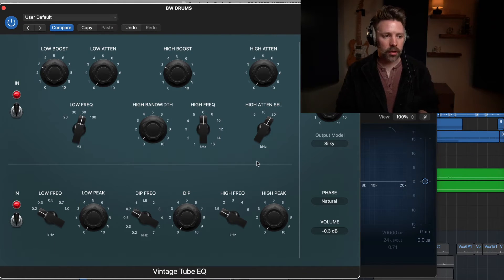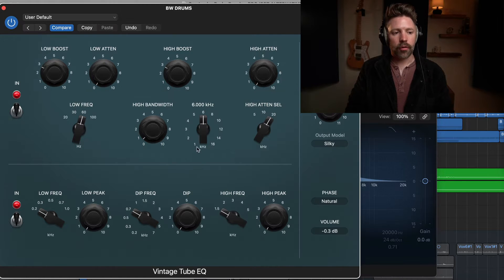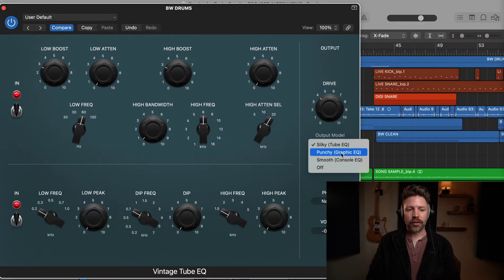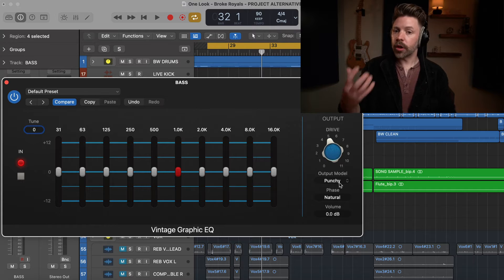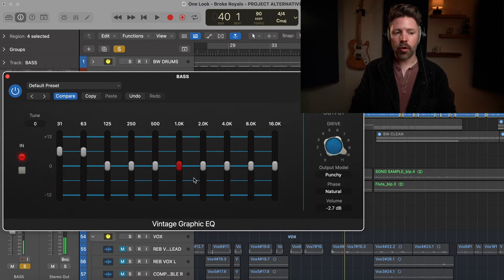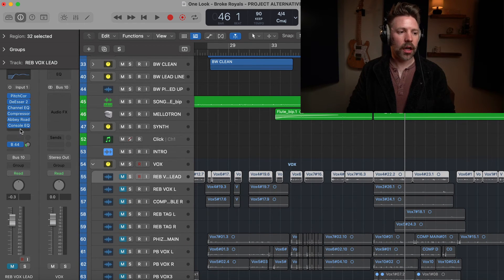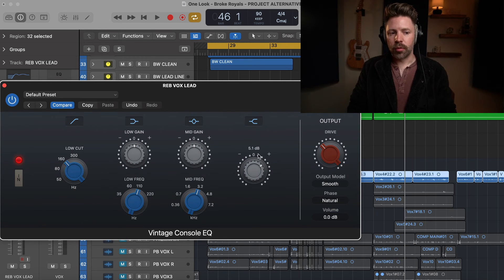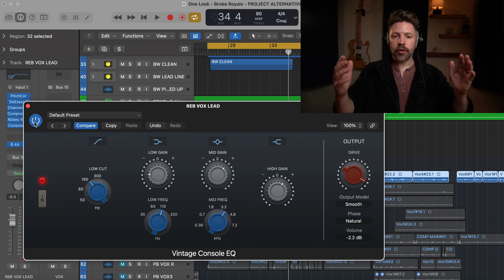How to use Logic "Vintage" EQs | 5-Minute Logic Expert (Pt 25)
5-Minute Logic Expert: Part 25 of 30
Logic's "Vintage" EQs offer some really cool tonal flavors that you can add into your mix.